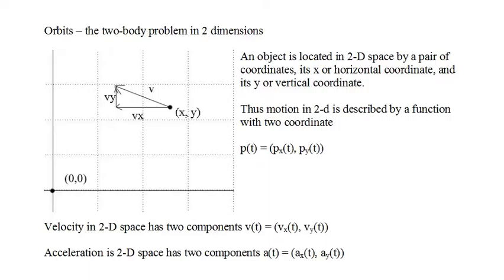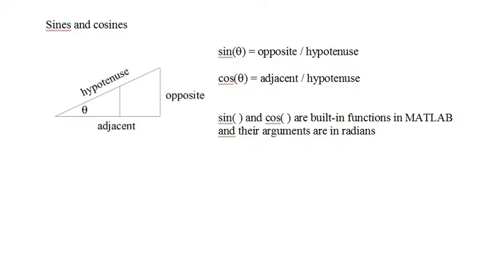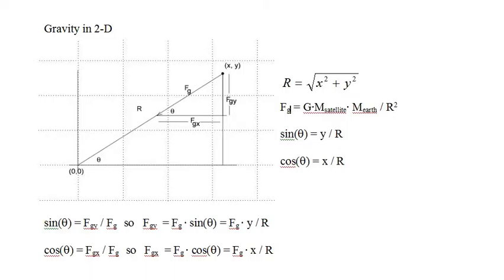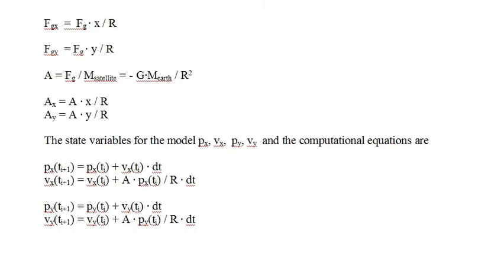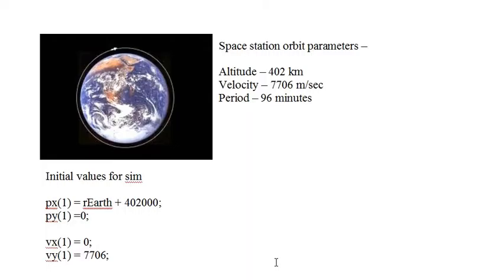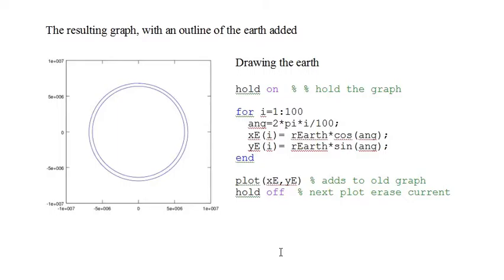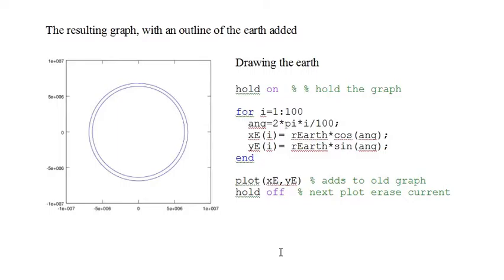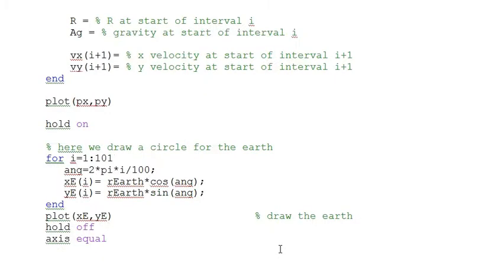MMCC I #04 - Mathematical Modeling and Computational Calculus I - Orbits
The two-body problem in two dimensions.    Resolving gravity into x and y components.  The equations of motion in two dimensions.  Programming the space station orbit.